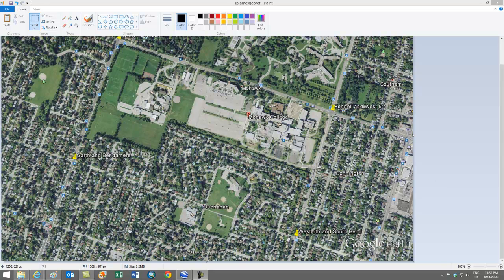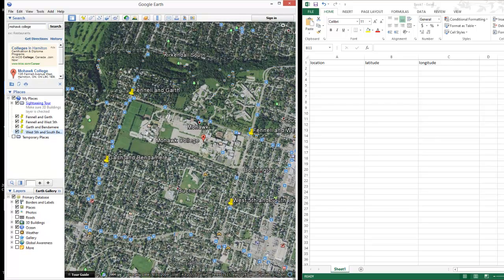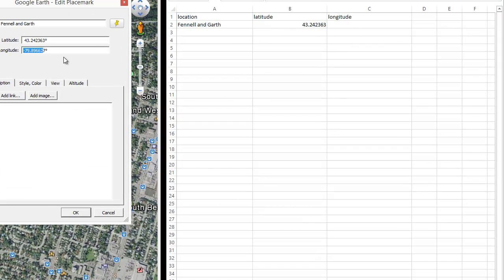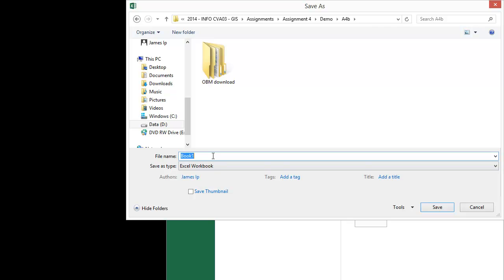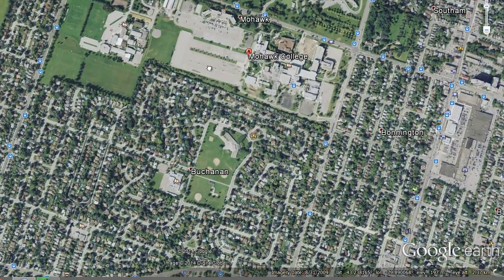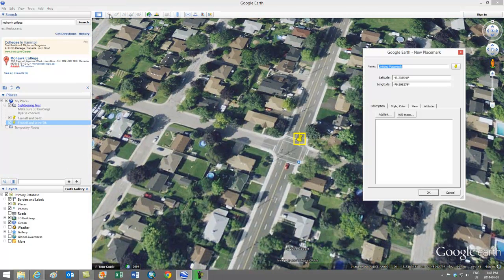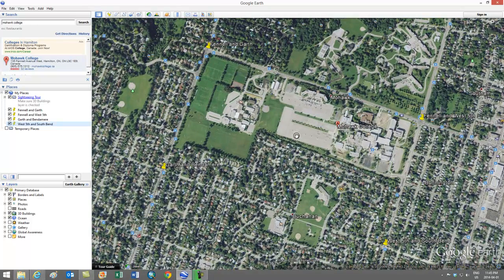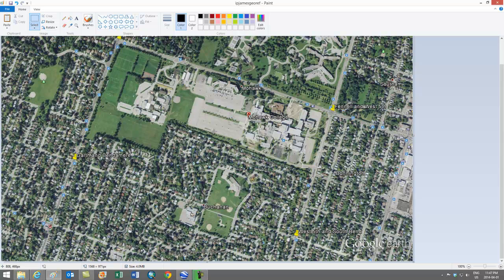CVA03 A4bv02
Description